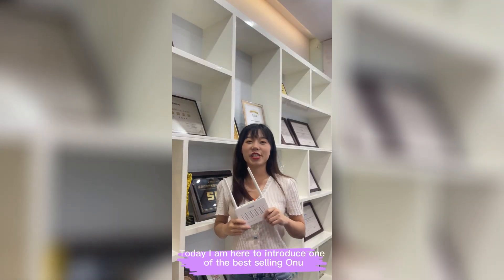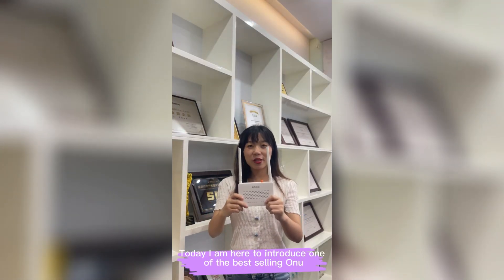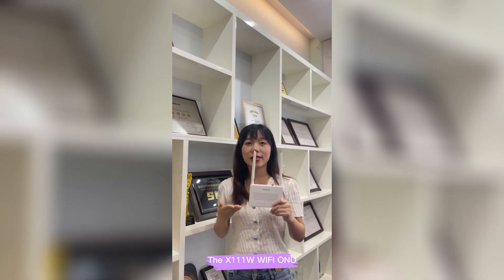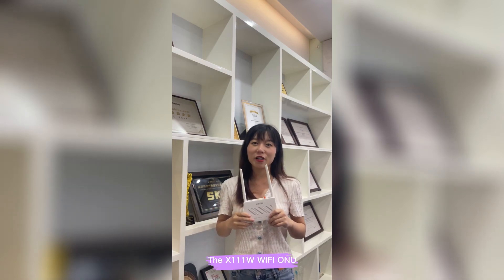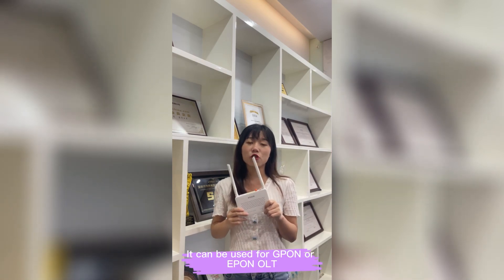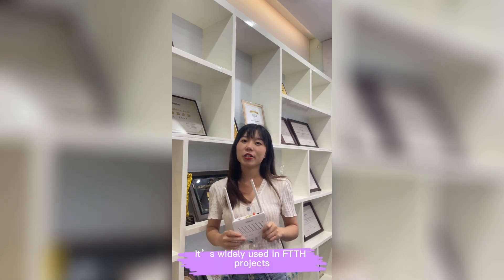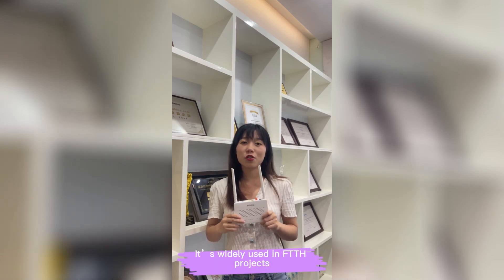HSGQ-X111W ONU can be used for GPON or EPON OLT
1*GE Port
1*FE Port
1* Voice Port

Transmit Data Wwireless with Powerful Pperformance and High Quality
Reduce Usage Loss by Excellent Manufacturing Process and Heat Dissipation